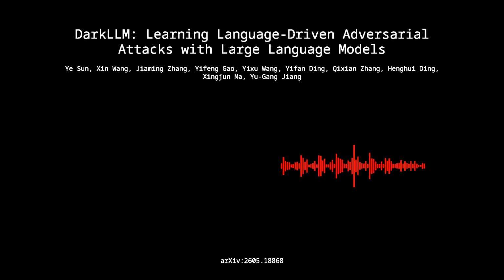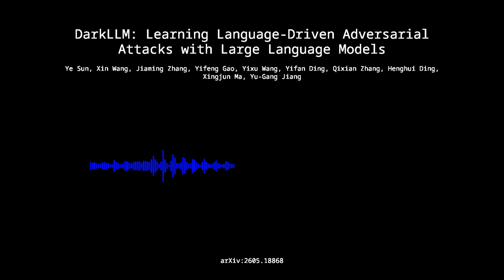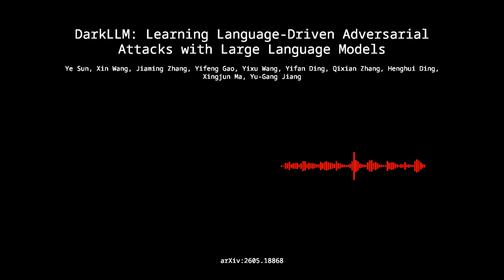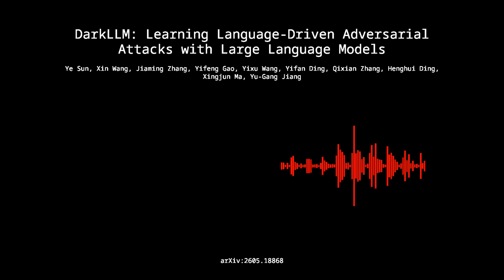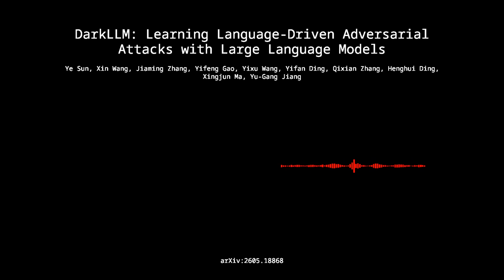2605.18868 - DarkLLM: Learning Language-Driven Adversarial Attacks with Large Language Models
title: DarkLLM: Learning Language-Driven Adversarial Attacks with Large Language Models
author: Ye Sun, Xin Wang, Jiaming Zhang, Yifeng Gao, Yixu Wang, Yifan Ding, Qixian Zhang, Henghui Ding, Xingjun Ma, Yu-Gang Jiang

While vision and multimodal foundation models underpin critical tasks from perception to complex reasoning, they remain highly vulnerable to adversarial attacks. However, traditional adversarial attacks are typically limited to single, predefined objectives, tightly coupling each attack to a specific model or task, which restricts their scalability and flexibility in real-world scenarios. In this work, we present DarkLLM, a novel attack framework that trains an LLM to translate natural-language attack instructions into latent attack vectors, which are then decoded into visual adversarial perturbations. By leveraging natural-language instruction tuning, DarkLLM not only unifies targeted, untargeted, segmentation, and multi-model attacks within a single framework, but also achieves flexible and controllable adversarial generation, enabling each instruction to produce a perturbation that induces desired behaviors across heterogeneous models. Through extensive experiments across 4 tasks, 13 datasets, and 15 models, we demonstrate that DarkLLM with only 1B parameters can follow attacker instructions and generate highly effective attacks against CLIP, SAM, and frontier LLMs, revealing a systemic vulnerability in modern foundation models.